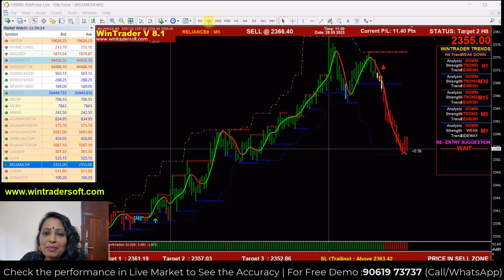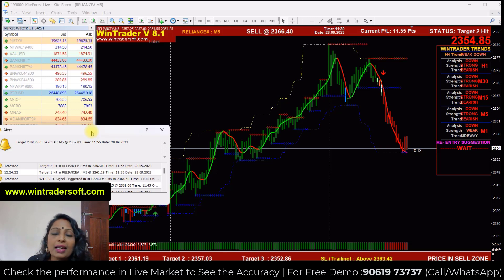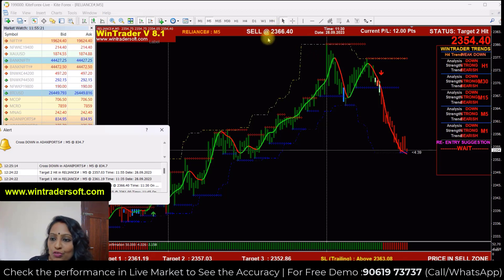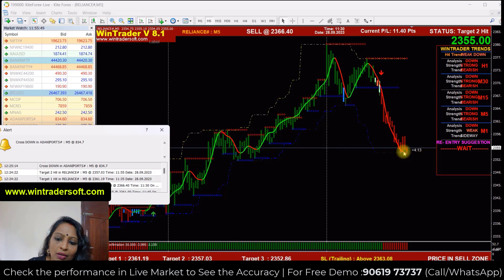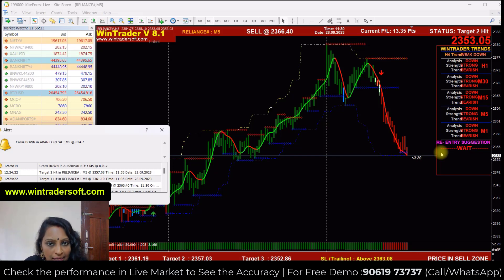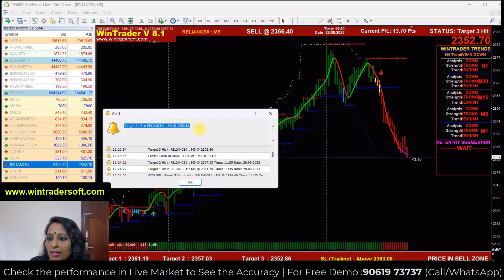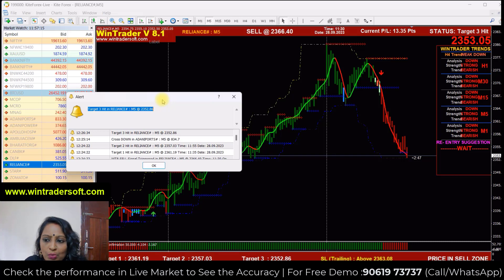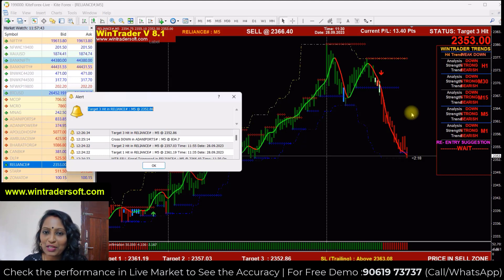Rs.13,500/- Profit Made in 4 Lots RELIANCE (NSE) Using WinTrader 8.1 With Scanner 1.1 /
✅𝐅𝐨𝐫 𝐅𝐫𝐞𝐞 𝐃𝐞𝐦𝐨 𝐚𝐧𝐝 𝐌𝐨𝐫𝐞 𝐃𝐞𝐭𝐚𝐢𝐥𝐬:
Skype: wintradersoft
✅𝐂𝐥𝐢𝐞𝐧𝐭 𝐓𝐞𝐬𝐭𝐢𝐦𝐨𝐧𝐢𝐚𝐥𝐬:

12 years of proven strategy assures you risk-free trading in NSE, MCX, NCDEX, and FOREX markets